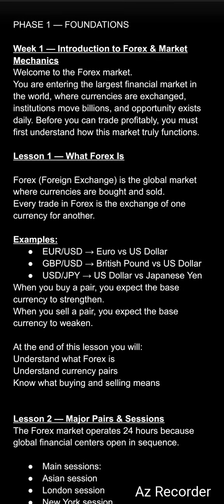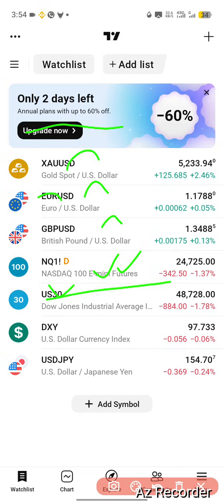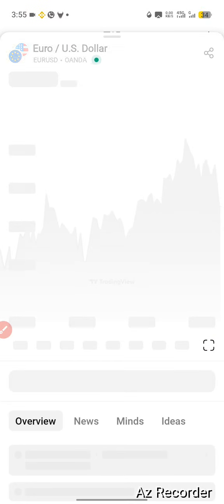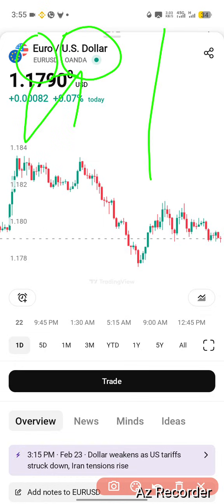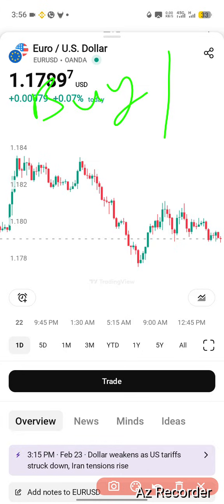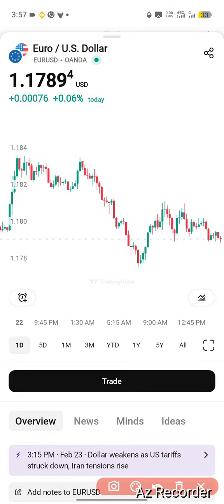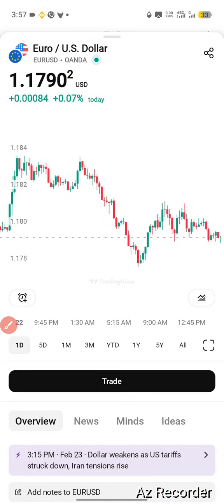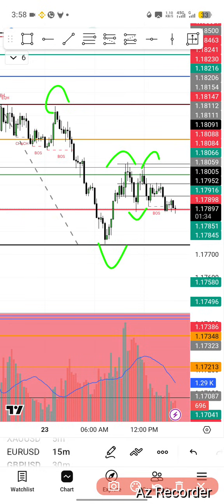How Forex Actually Works (Professional Explanation)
You are entering the largest financial market in the world — the Forex market.
In this foundational training, you will learn how currencies are exchanged, how institutions move price, and how professional traders understand market mechanics before risking capital.
This is not indicator trading.
This is structured Forex education.
In Week 1 you will understand:
• What Forex truly is
• How currency pairs work
• Why London and New York move markets
• How pips and lot sizes determine profit
• How leverage and margin amplify risk
• How professional traders enter trades
By the end of this training, you will understand how Forex functions at its core and begin developing trader awareness.
This is the first step in your transformation from beginner to structured trader.